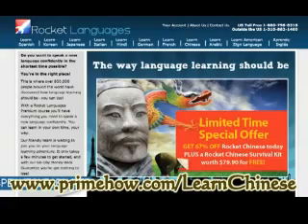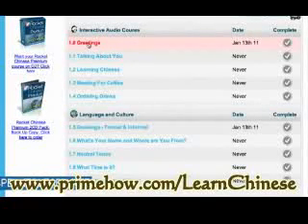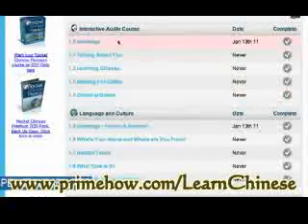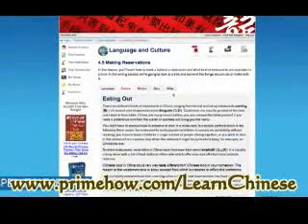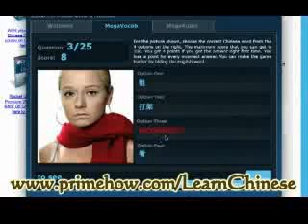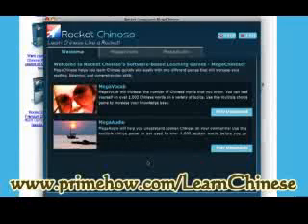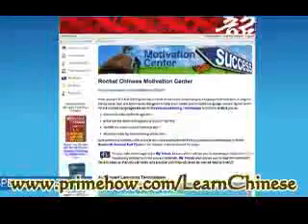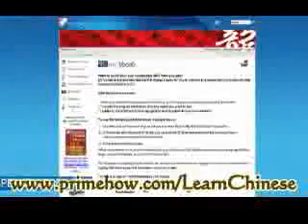Learn Chinese In Your Car - Put The Drive Time To Good Use!